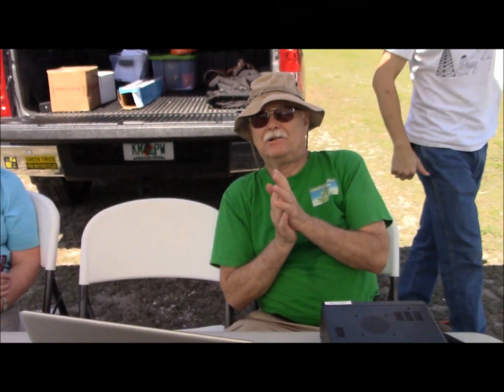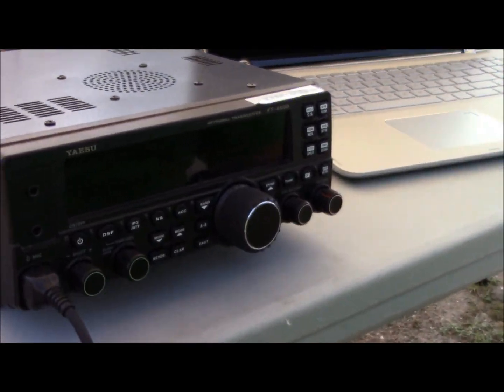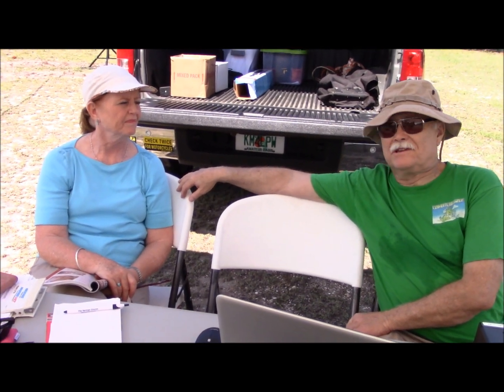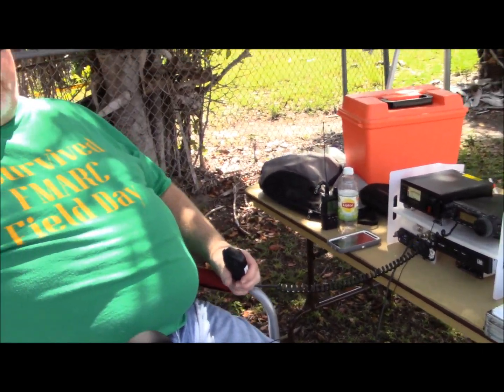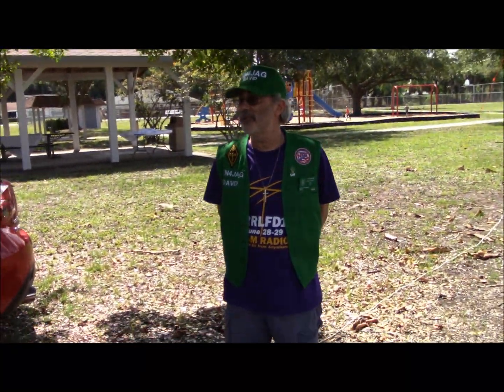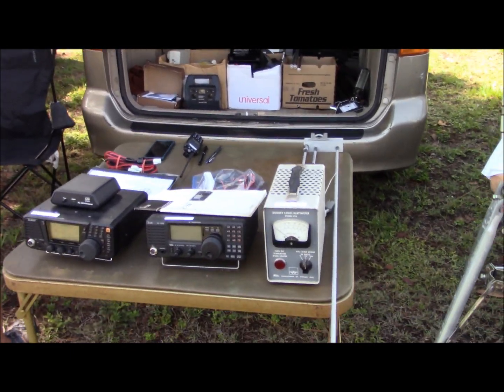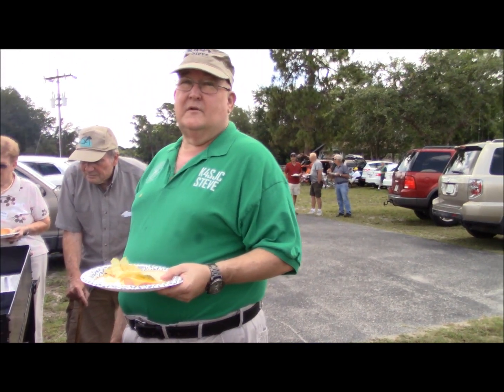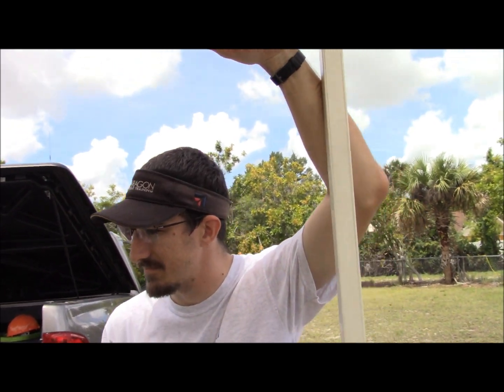S2 Ep. 7: The Fort Myers Amateur Radio Club's 60th Anniversary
Here we enjoy the company of our fellow club members as we celebrate this milestone.
Correction:  is not AA4JS, who regularly does the field day. ( he did the winter field day, this year). The annual June field day has always been done by N3NAI for more than 10 years. Sorry for the misunderstanding
Hi!
We are Margret, Marie, and Pikachu, our bird.
We are two (or three with Pika), makers of electronics, mechanics, woodworking and a whole lot of science!

Although our channel is new, we have been doing projects of this nature for many years. Margret specializes in software, network engineering and is also a certified auto mechanic, but foremost, she is a science fiction writer.

Marie has been into electronics since she was a small child and the FCC raided her room and confiscated her D batteries, walkie-talkie and aluminum foil. She does everything from building workbenches to troubleshooting complex electrical problems. However, she is primarily a mad scientist, working as a theoretical physicist.

Our postal address:

TG&B
18731 Three Oaks Parkway